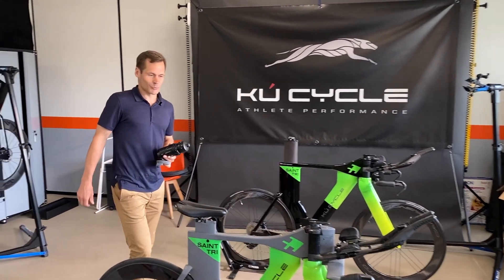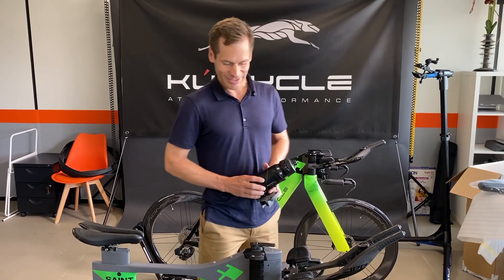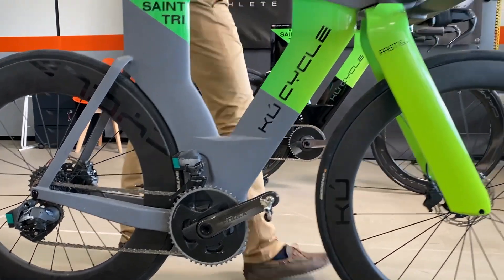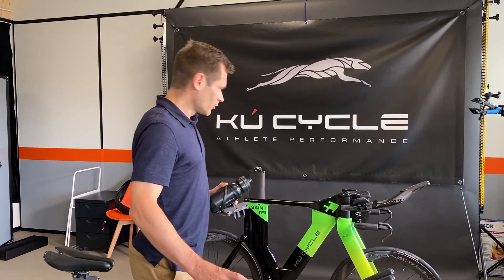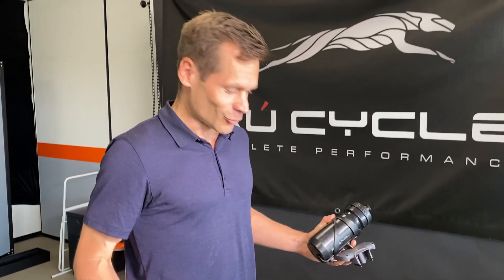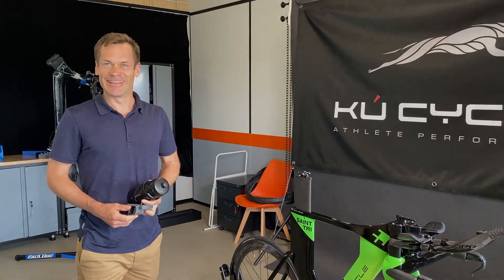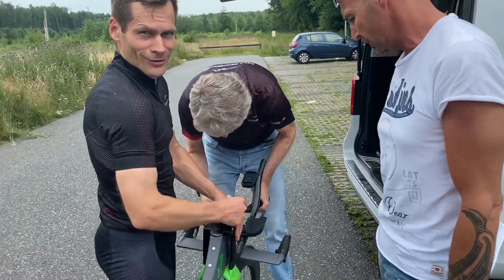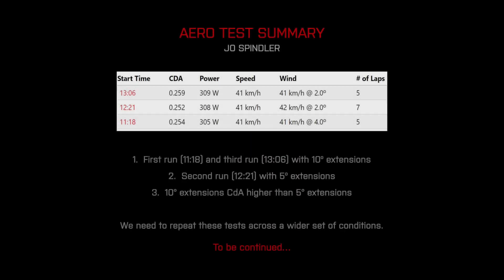kú Cycle aero performance test with coach Jo Spindler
AeroLab’s high-speed data acquisition and a data processing provides unparalleled accuracy, enabling athletes and engineers to gain a better understanding of the environmental conditions and their influence on aerodynamics.